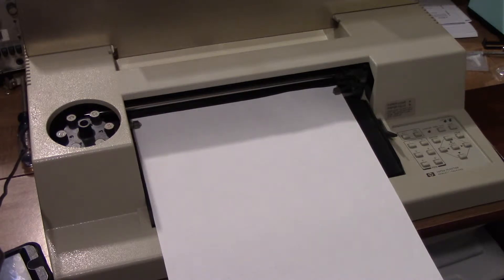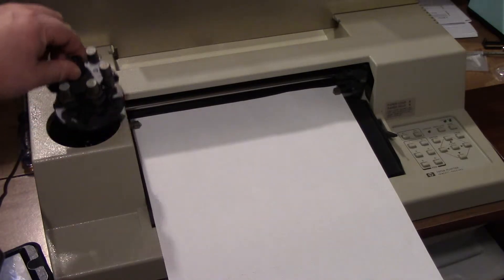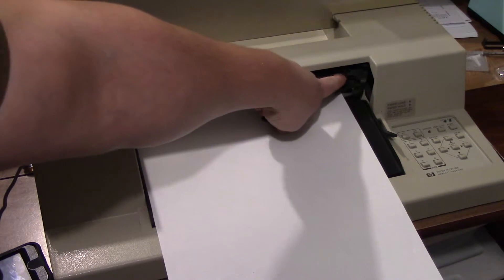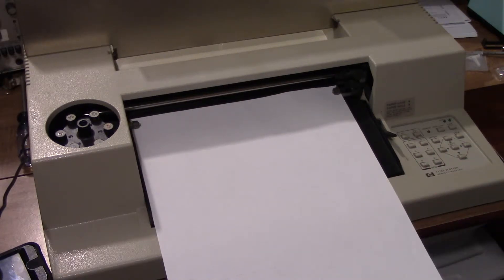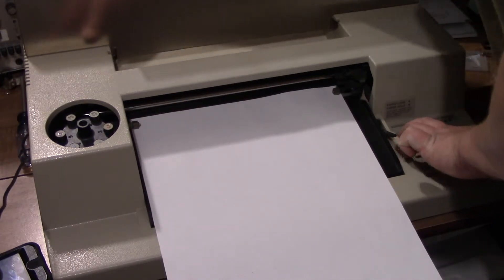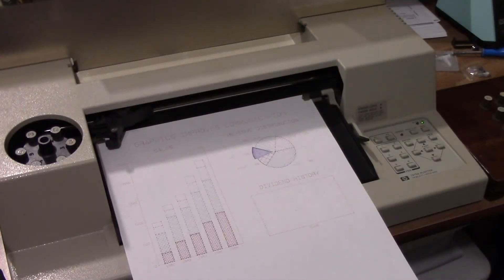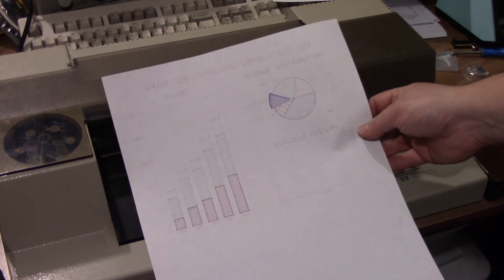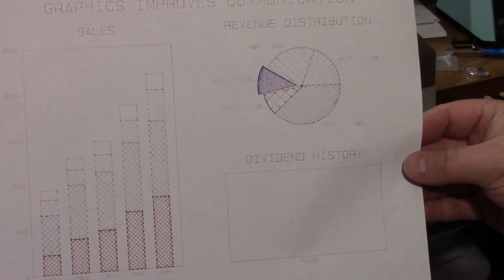HP 7475 Plotter Demo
Running the HP factory demo on my 7475A plotter